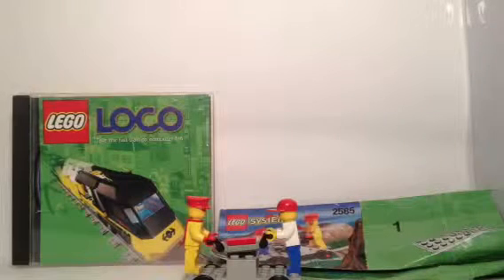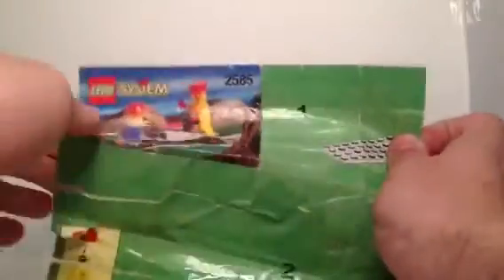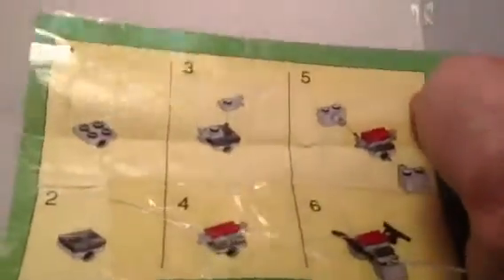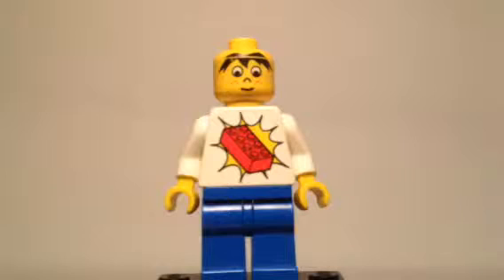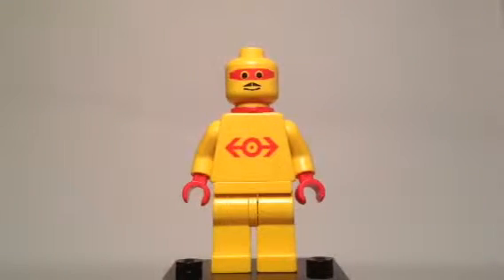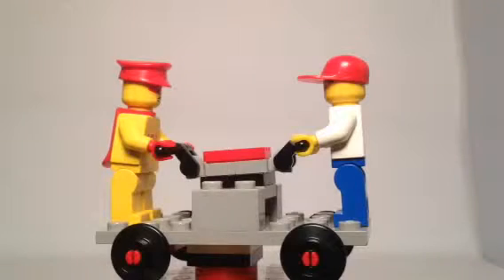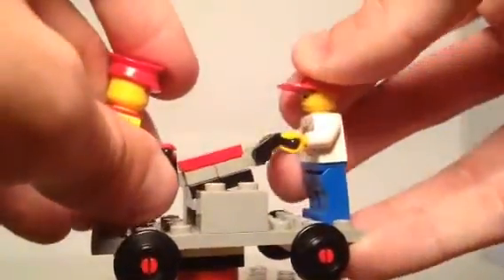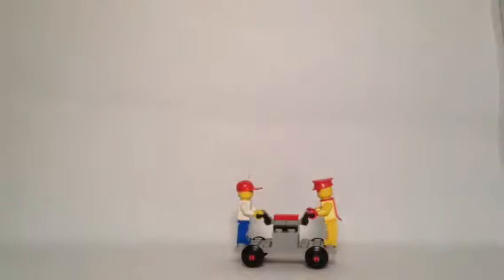LEGO Set Reviews: 2585 Track Buggy with Stationmaster and Cool Kid [Exclusive]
2585 Track Buggy with Stationmaster and Cool Kid
Price: promotional item with purchase of LEGO LOCO CD-ROM game
Pieces:
Theme: Trains
Year: